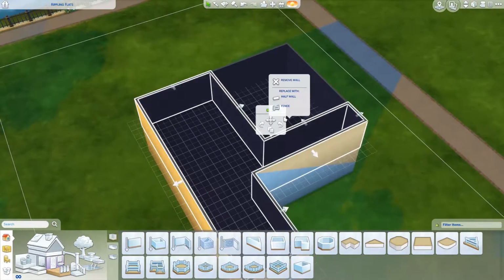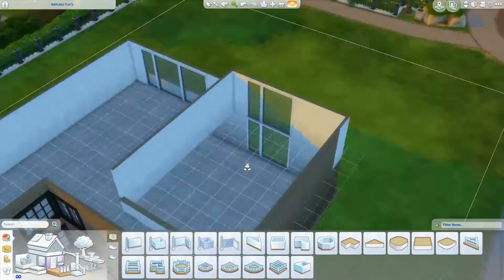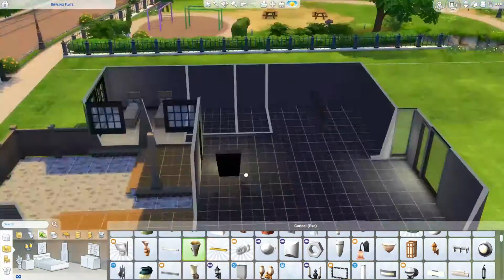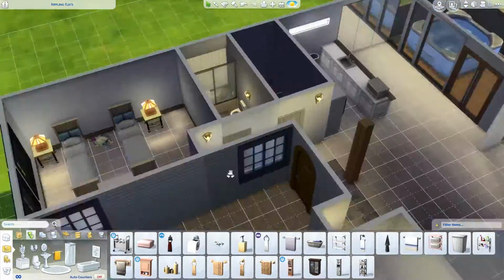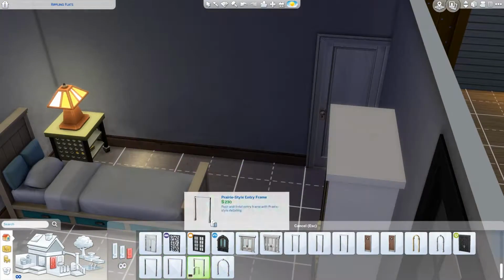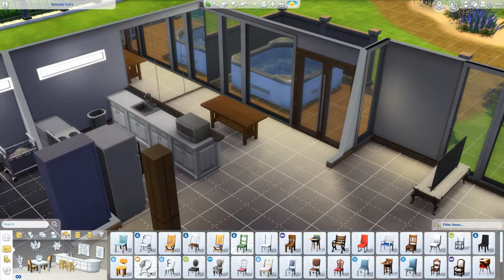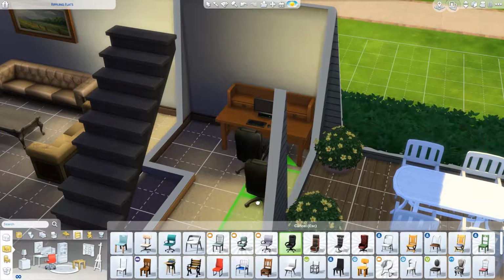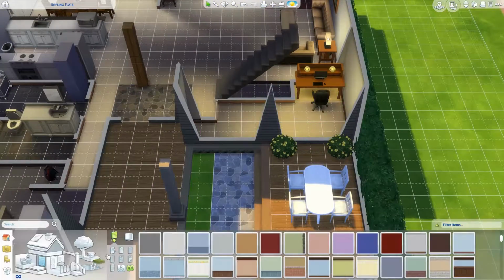Sims 4 Build - Blissful Beach House - Building Newcrest: Episode 5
Here is a beach house build that I did not too long ago. I lost some of the footage, so the video is a bit...odd, but I liked this build too much to just not put it up.

This video doesn't appear to be showing up on my channel page, so if you saw it there, could you let me know.